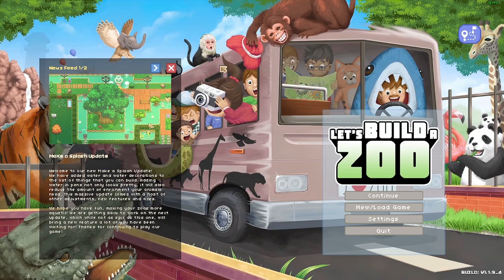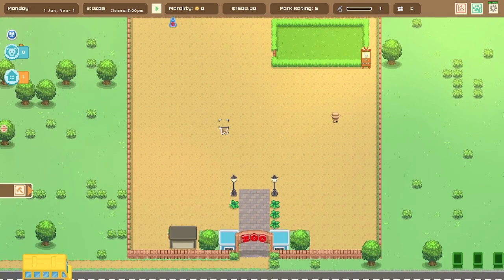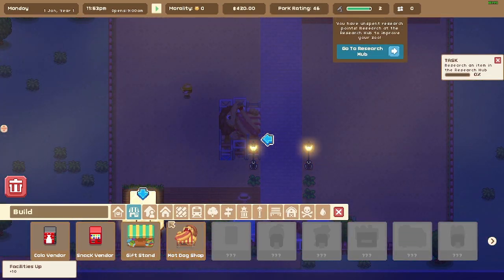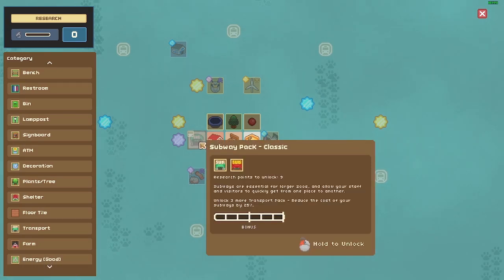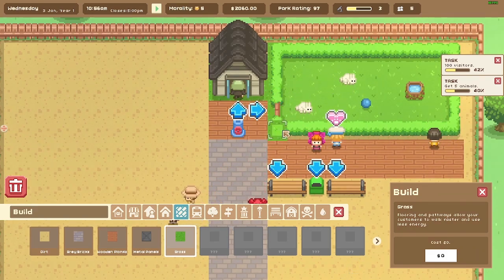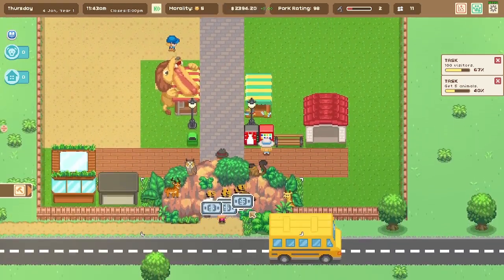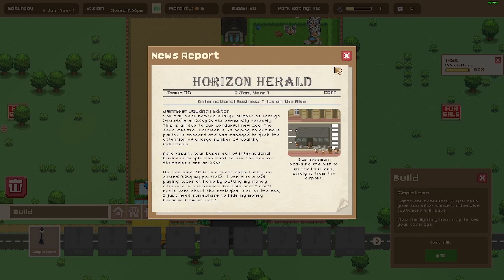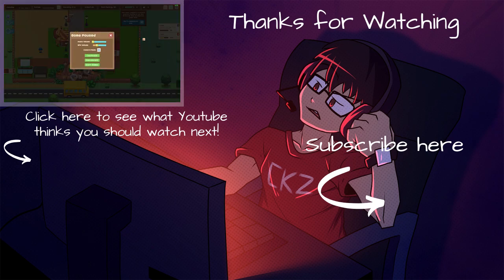"Build a Zoo from Your Nightmares?! LetsBuildAZoo Episode 1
The Crispy Zoo has come to your local town. In this place, we use the power of the CRISPR-SKIP to develop new cute animals and even new nightmares.

NordVPN [Affliate Link]
Browse the internet safely and freely with a vpn.
and get a 2-year plan and 3 months free at a huge discount.  Try risk free with NordVPN's 30 day money-back guarantee.

Features:

Build your own zoo with over 500 different animals at your disposal, then splice together over 300,000 different animal combinations
Keep your animals and your visitors happy, with hundreds of buildings, foliage, path and enclosure decorations
Hire the perfect employees to deal with a variety of life events
Control everything that happens in your park, from what your animals eat to what eats your animals...
Decide whether you want to run your Zoo above board... or break the law and pocket the extra cash

The Animals:

Let's Build a Zoo lets you import a variety of animals from other Zoos around the world! Breed your animals and start families to expand your wildlife and fill your enclosures. But if that doesn't suit you... you could just create animals instead! With DNA splicing at your finger tips, you have the power to bind together over 300,000 different types of animal, creating monstrosities and oddities as you go! Ever wondered what a ChicKaka would look like? Now you can find out!